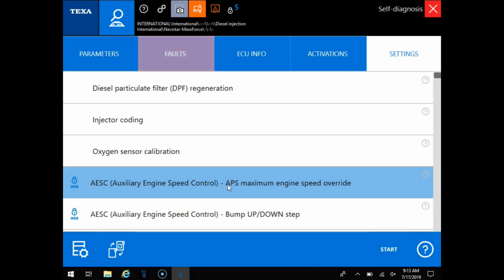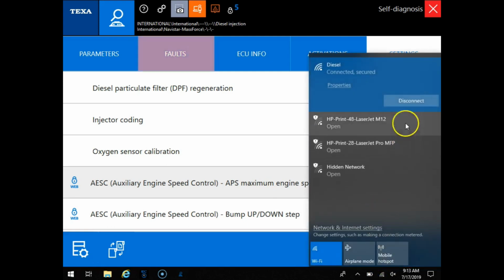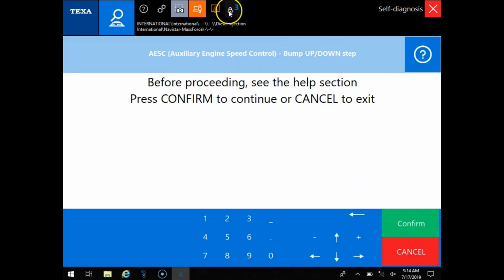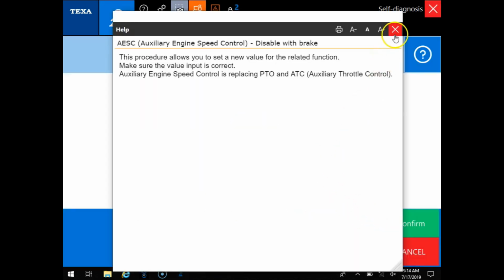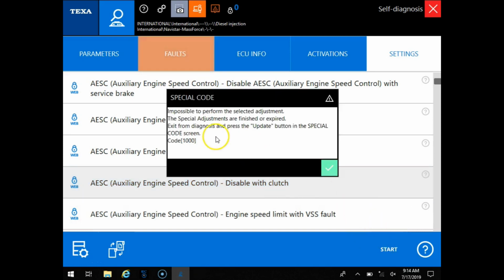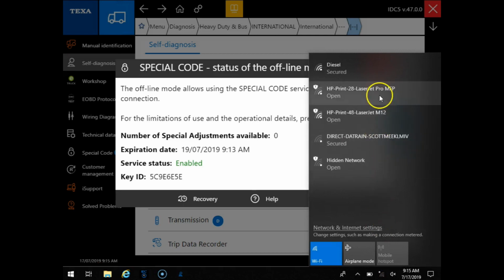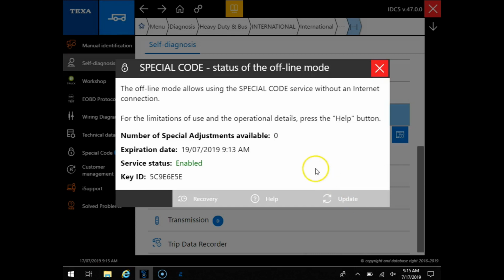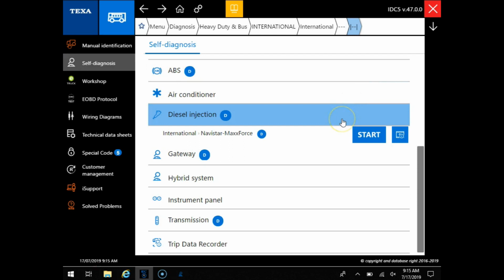Diesel Laptops TEXA training - Special Code Feature (Offline Parameter Changes)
In Version 47 of the TEXA truck IDC5 software,  TEXA has included a new feature for allowing Offline Parameter Changes!  Check out the video to learn how to use this awesome new feature.

For more information on the Diesel Laptops TEXA system, check out